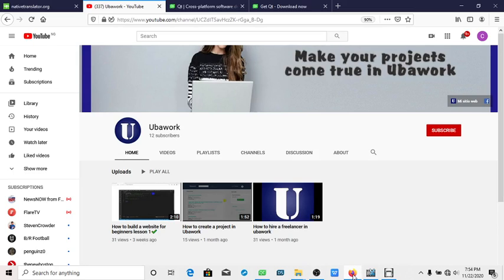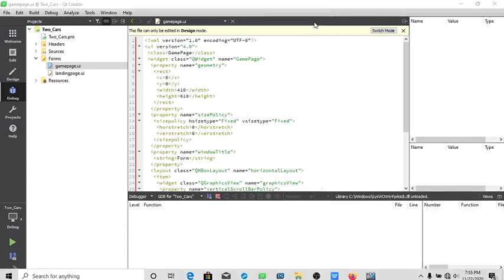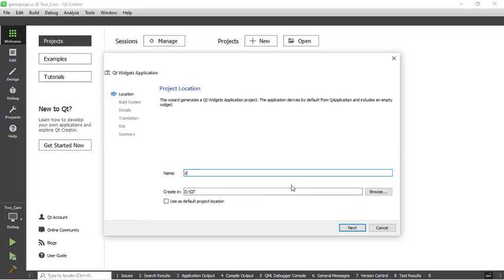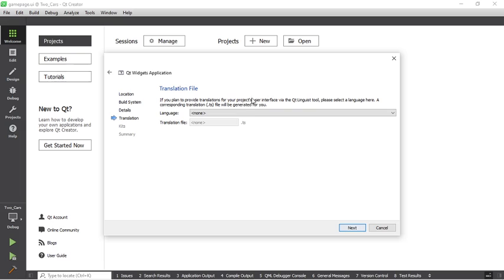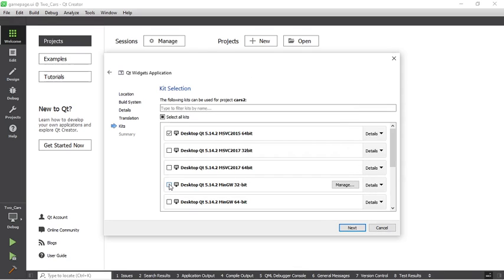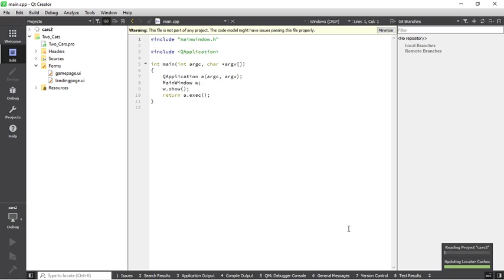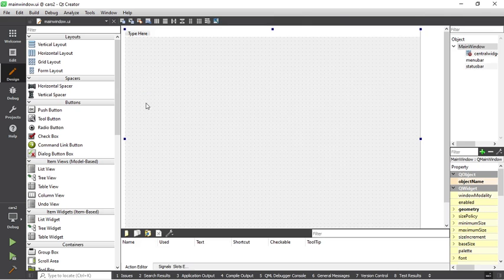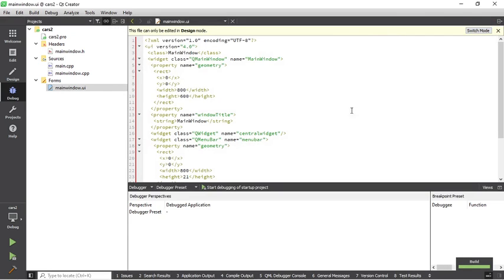Game Development on Qt with C++ Part 3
Video created by Charles Cookey, C++ Developer

Continue learning game development with us!